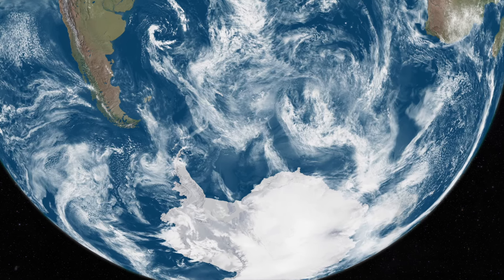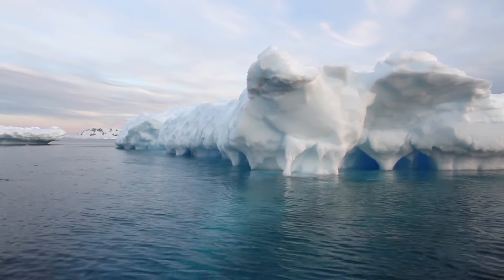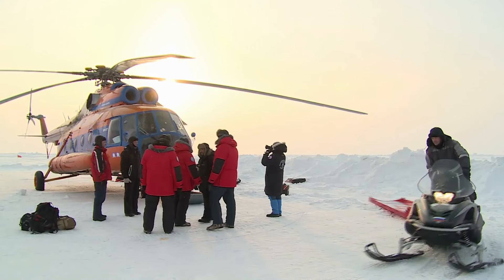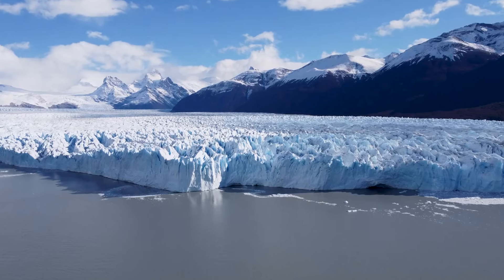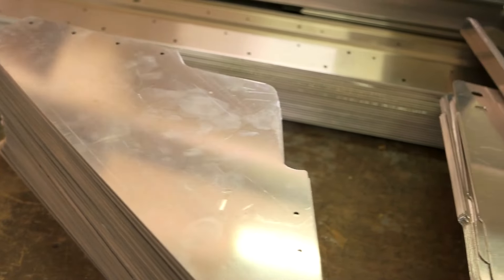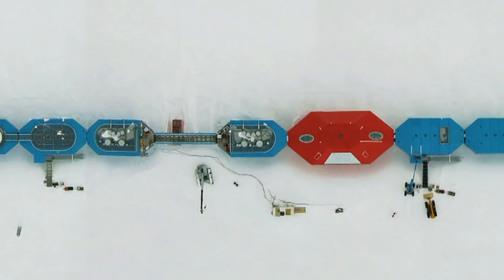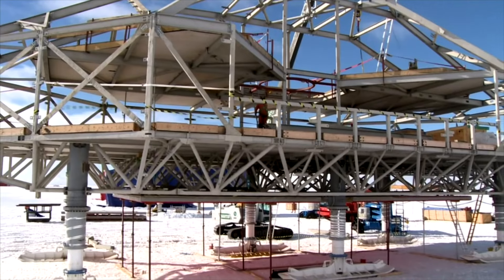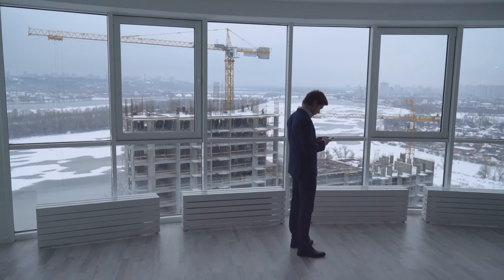The Insane Engineering Behind Construction In Antarctica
Construction is a crazy business, today we explore the insane engineering that is taking place in Antarctica. How do mega projects take place in such a harsh environment where temperatures get down to -60' degrees Celsius and what are the things that are need to be considered when building mega projects in this part of the world, today we explore the engineering of it all: